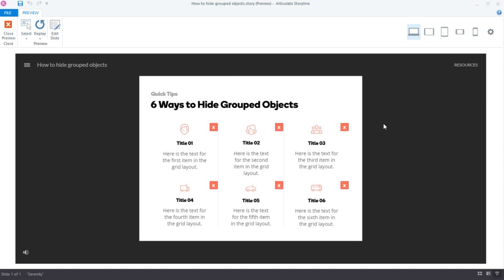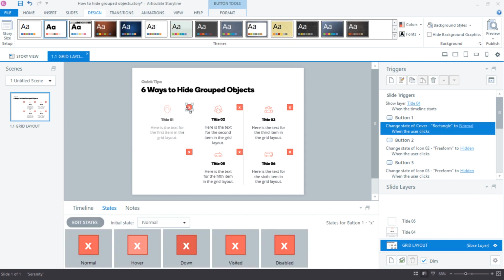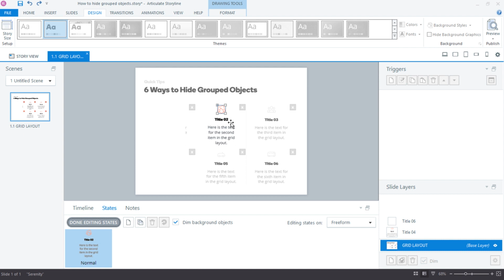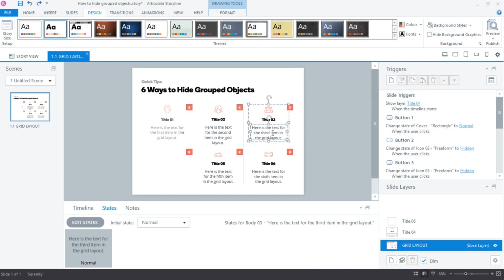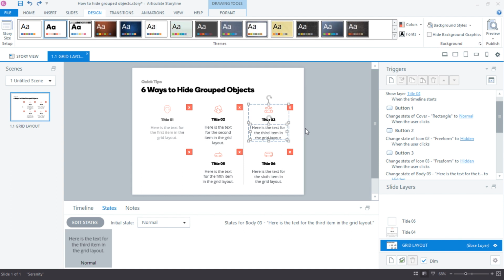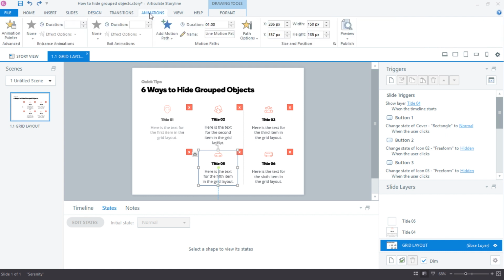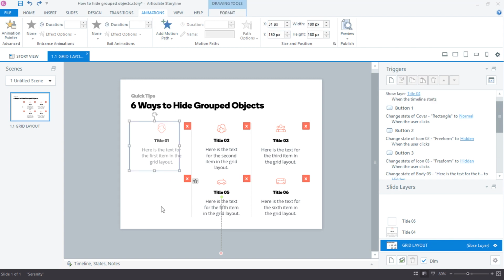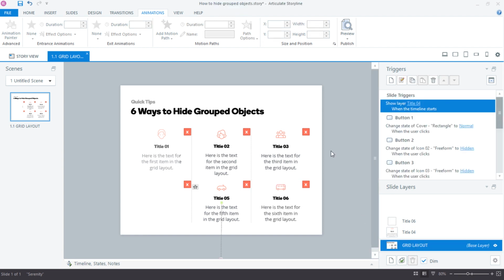6 Ways to Hide Grouped Objects in Articulate Storyline 360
Have you ever tried to hide grouped objects in Articulate Storyline 360 only to discover it's not possible? Sure, Storyline 360 lets you group on-slide objects to free up space in your timeline. This is a handy feature to help you keep everything organized and helps you work more efficiently. In this video tutorial, you'll learn six ways to hide grouped objects in Articulate Storyline 360.

But there are some ways that you can use grouped objects and triggers to create that effect of objects being hidden on your slide, you just have to work around the built-in functionality.

In this quick tip tutorial, we'll look at six ways that we can hide grouped objects in Storyline 360.

📖 Table of Contents:
0:00 - Learning to work with grouped objects
0:20 - Use a cover screen to hide the grouped objects
1:22 - Place grouped items into an object’s state
2:23 - Use multiple triggers to hide each object in a group
3:05 - Place grouped objects on slide layers and hide layers
3:51 - Use motion path to animate objects off the slide
4:45 - Place cover graphics on layers and show to hide